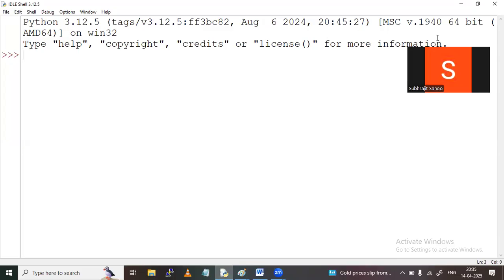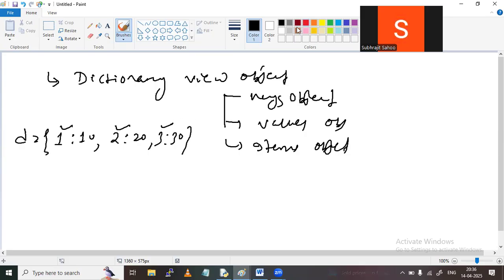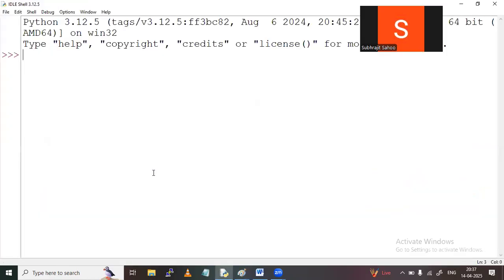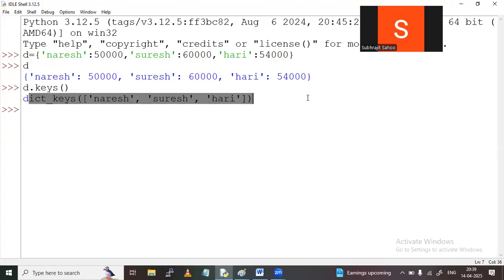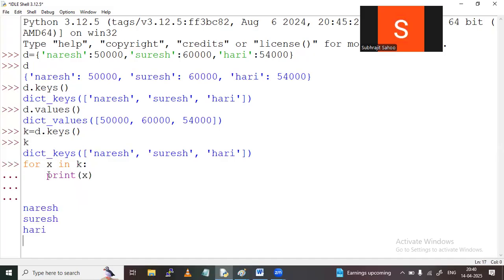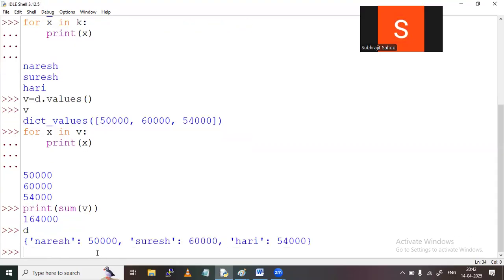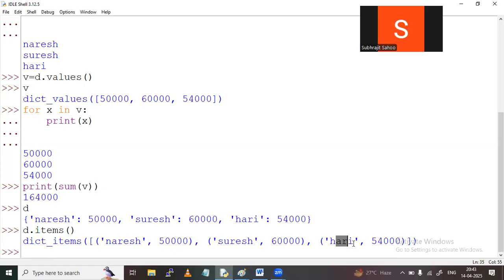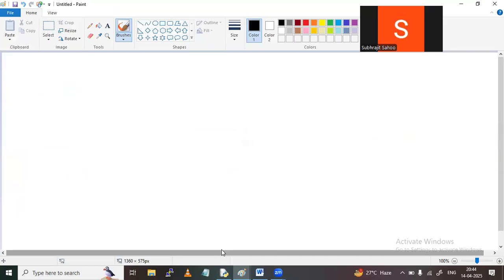dictionary data type part 4 by Subhrajit Asst prof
dictionary view objets
keys,values and items